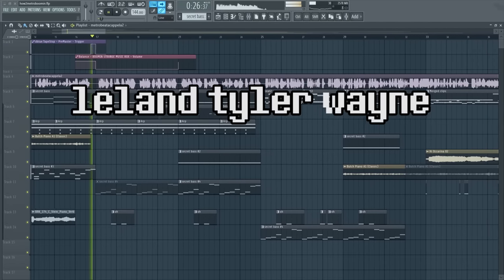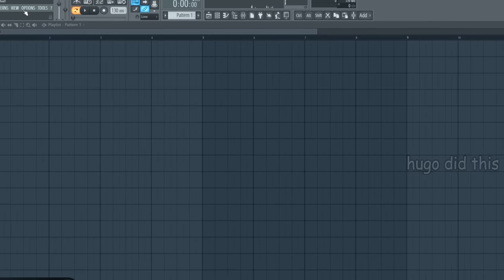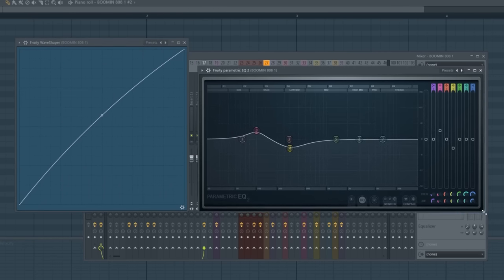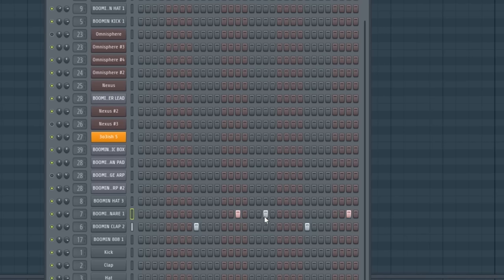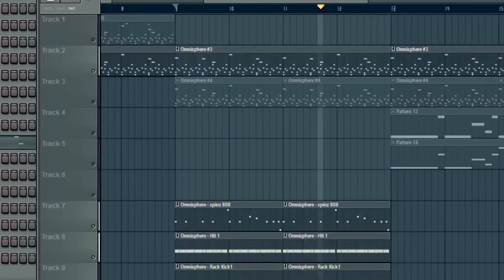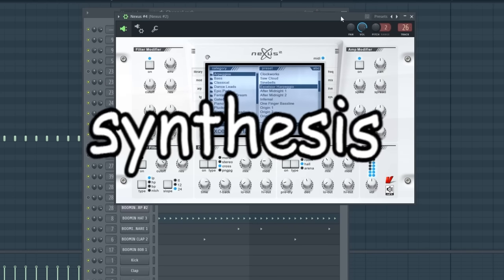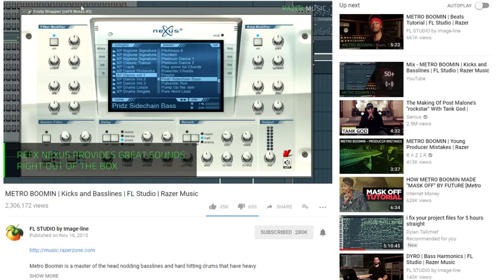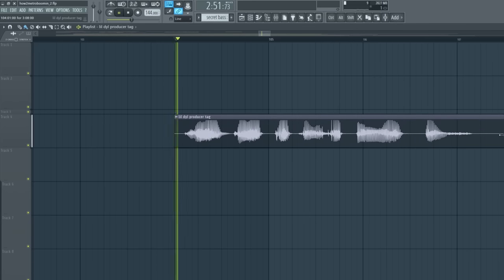How METRO BOOMIN Makes Trap & Rap Hit Songs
you didnt think i'd begin this year without a little rap did you? thanks for the 60k!!